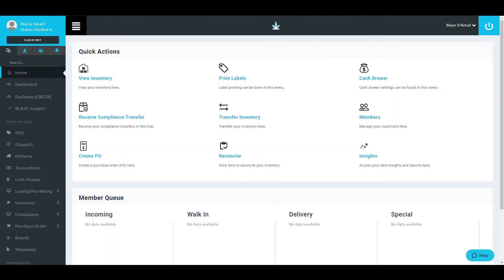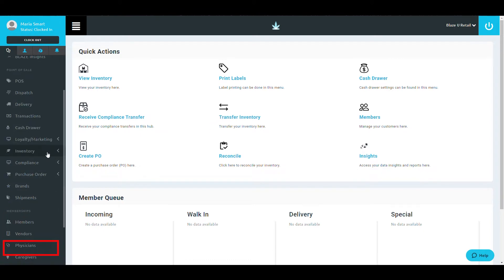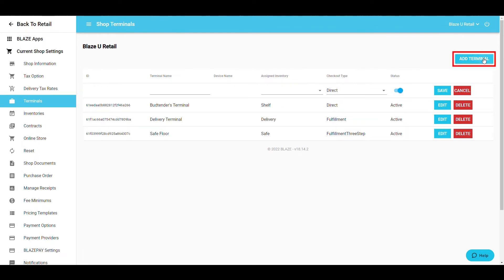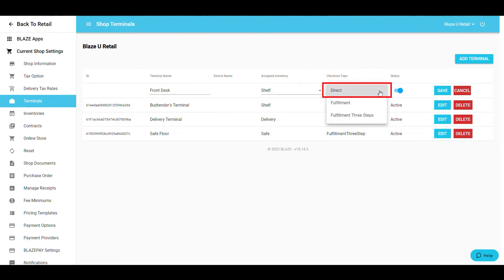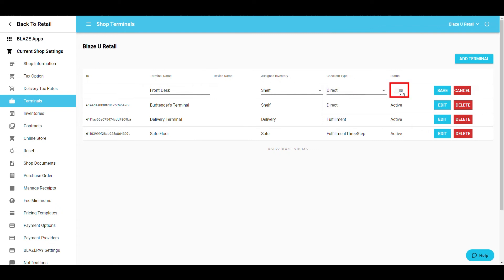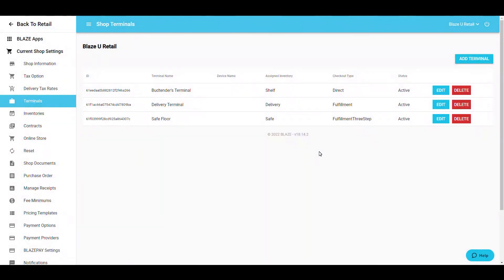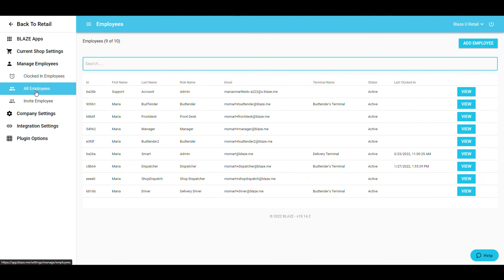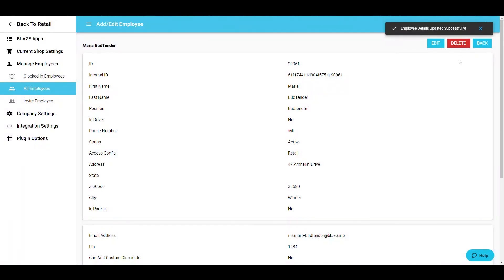How to Set Up BLAZE POS Terminals for Dispensaries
In this tutorial, we'll show you how to set up the BLAZE point-of-sale terminals for your cannabis retail shop. We'll walk you through how to add new POS terminals, assign inventory to the terminal, assign staff to a terminal, and select the checkout type you use for fulfillment. Once your terminals are configured correctly, you'll be ready to process transactions on your dispensary POS.